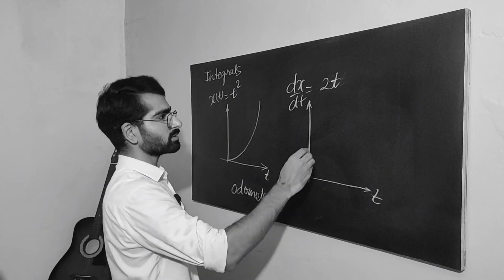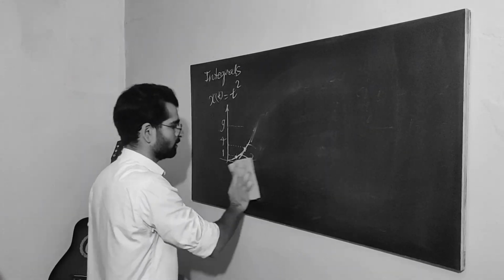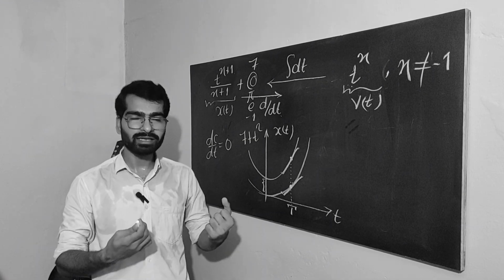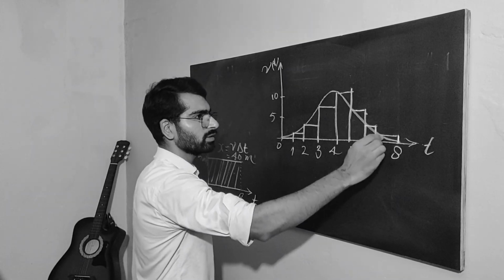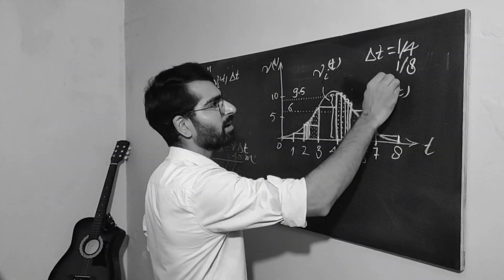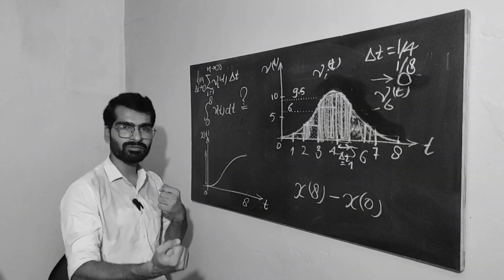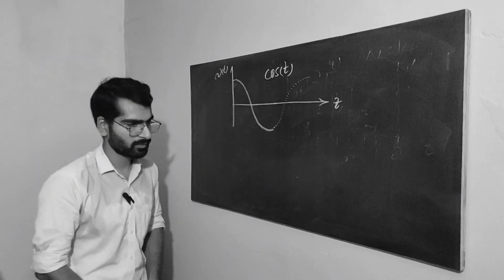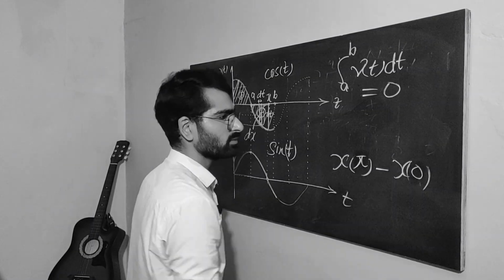The Idea of Integrals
This recording touches on the idea of integrals.
Calculus is about the connection between the function and its integral.